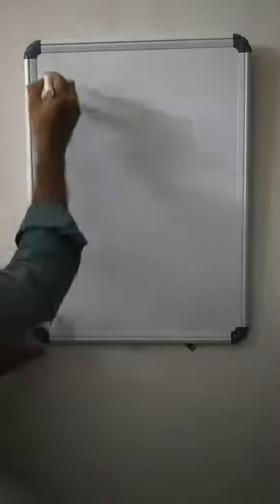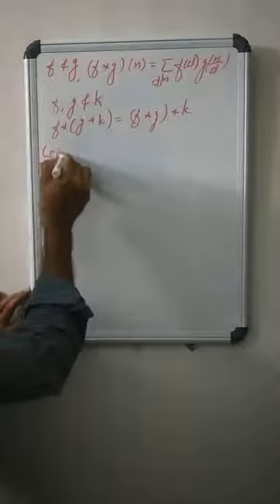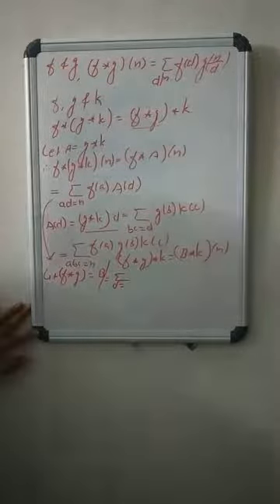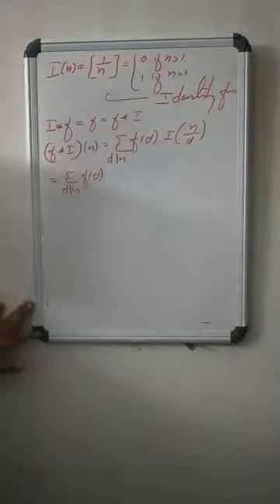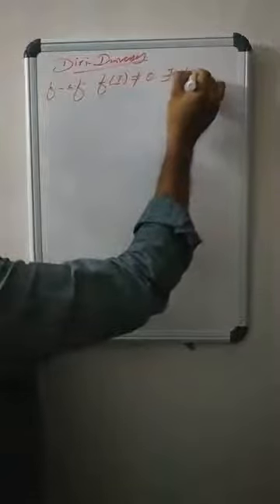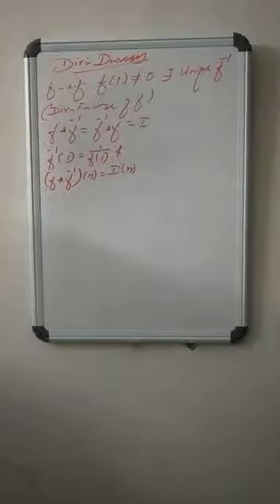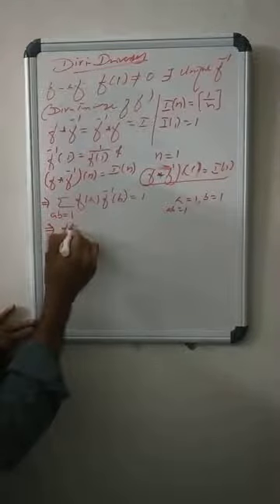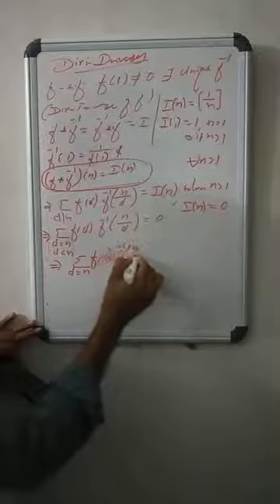2 July 2020